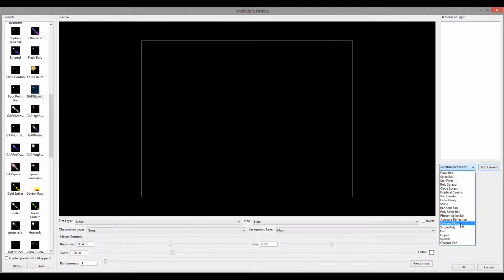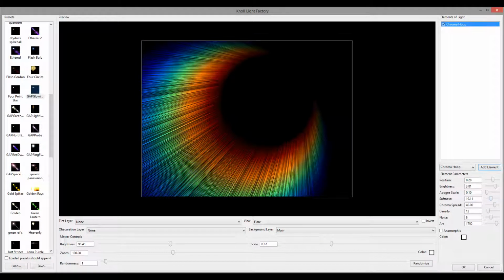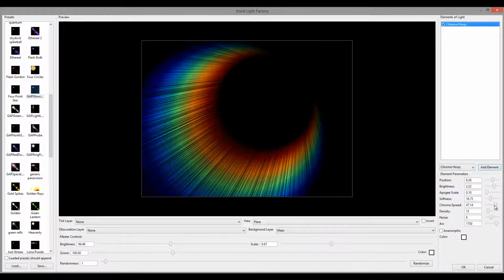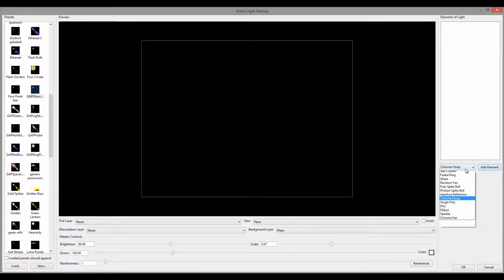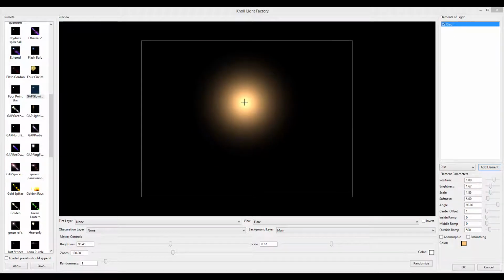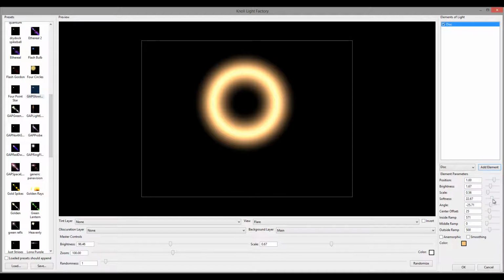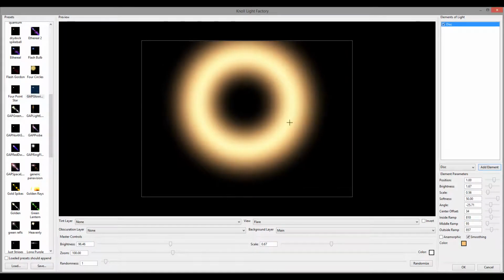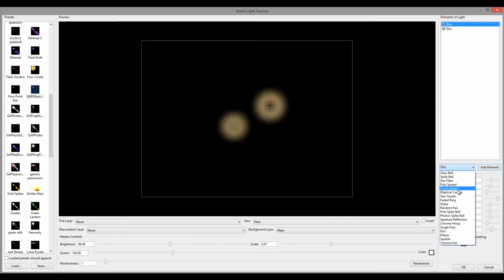Elements Properties Knoll Light Factory 9